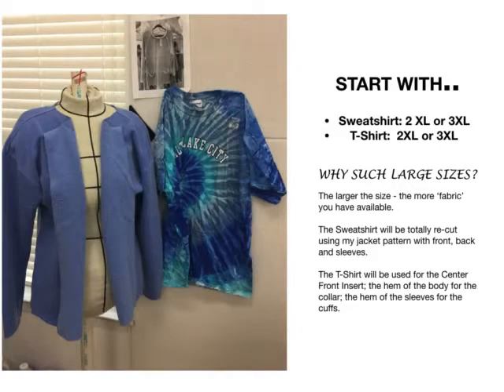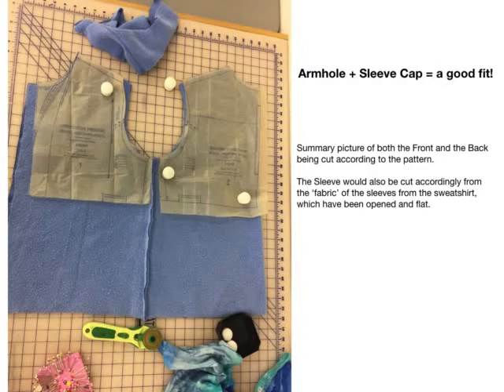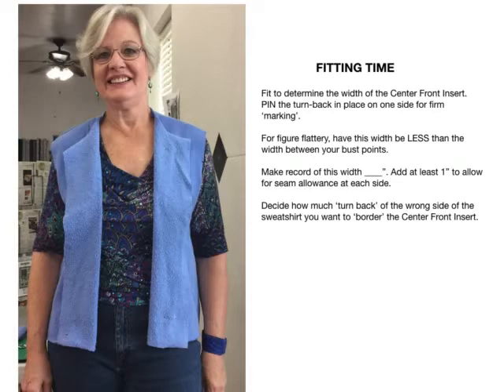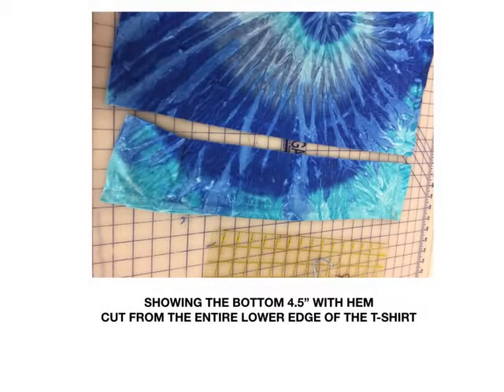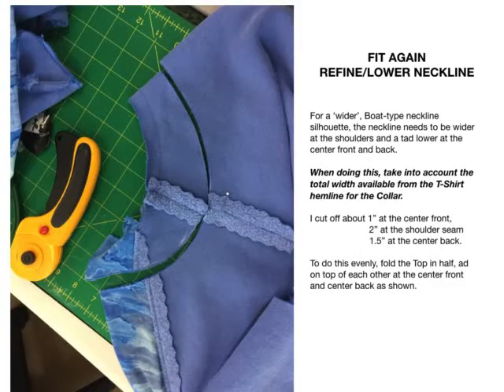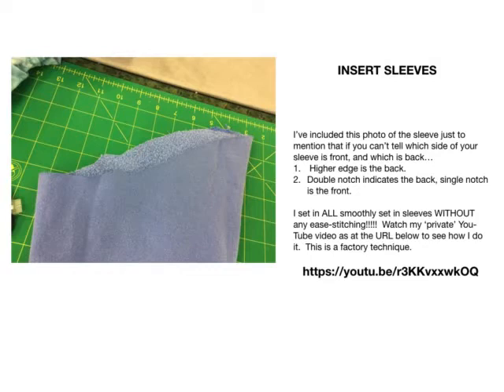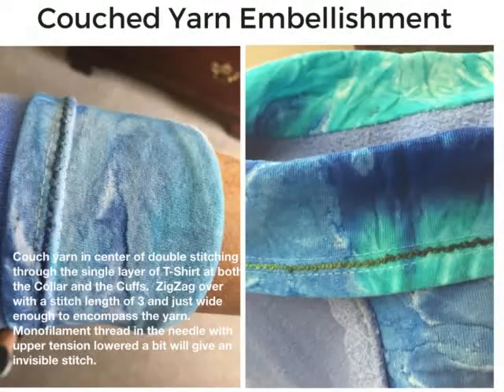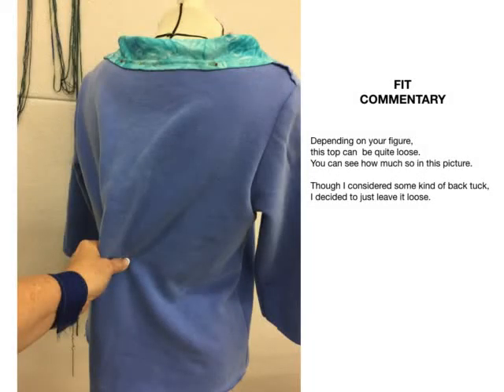Q&ETop 1 2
New Way to share what I previously listed as 'private' - now know to do as UNLISTED video through embedded on a website - giving customer that URL in the PDF.